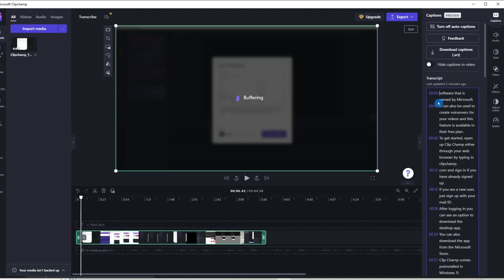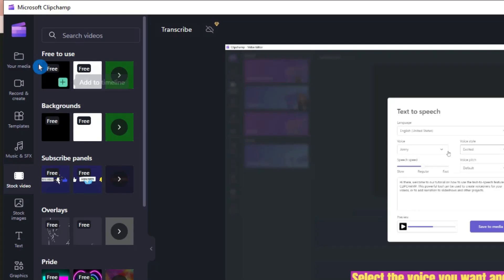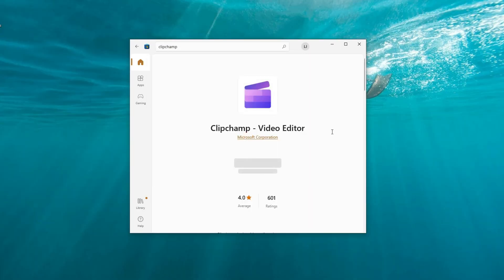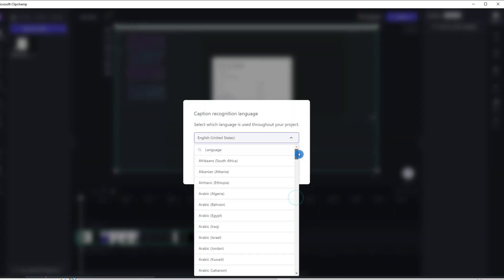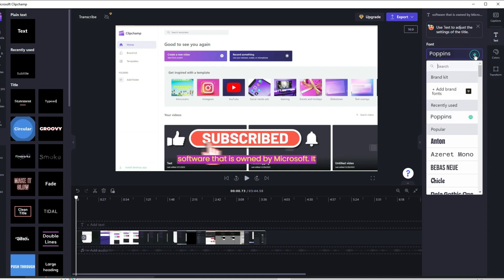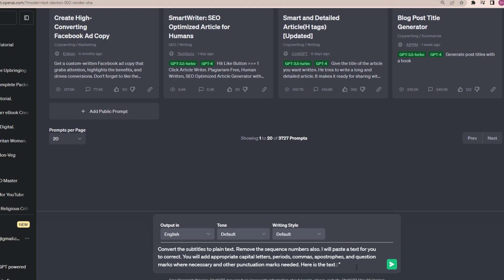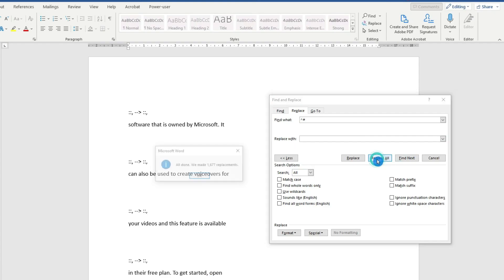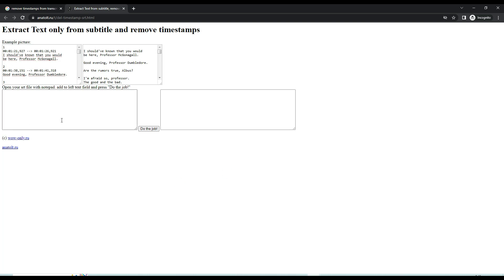Generate auto subtitles for video free | Transcribe using Clipchamp auto captions ! (Without Limits)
In this video, we will see how to use the free version of  Microsoft CLIPCHAMP to convert any video or audio to text.

☼☼ DOWNLOAD & CONVERT  videos/audio from 10,000+ websites with VidJuice UniTube.
UniTube is a powerful software that helps to  It supports saving videos and audio from 10,000+ websites such as YouTube, Facebook, Instagram, DailyMotion, OnlyFans, Vimeo, SoundCloud, Vevo, MixCloud, etc.

Clipchamp is an easy to use video editing software that is owned by Microsoft.
Clipchamp has both free and paid plans.
With the free plan itself, you can access a range of Clipchamp's video editing capabilities, allowing you to trim, cut, merge, and arrange your video clips.
With a free plan, you can export watermark free videos, use their free stock media, and also use the free filters in your projects. With the free plan, you can also create auto captions for any video that you upload.

So, using this Clipchamp auto captions feature,  you can transcribe any audio or video for free. Without limits. This way you can also convert videos to a blog post or a book.
► Transcribe audio to text for free
► Convert video to text or audio to text for free
► Transcribe audio to text in any language
► Generate auto subtitles for video free

Key moments in this video :
00:00 Intro
00:28 Pricing
00:51 How to add captions to video
03:01 Convert subtitles to plain text using chatGPT , remove timestamps from srt

GEARS I USE, GEARS I RECOMMEND ▬▬
☼☼My 21" DELL Monitor
☼☼ USB Condenser Microphone
☼☼ GRAPHICS CARD